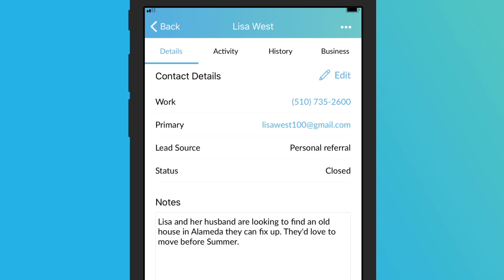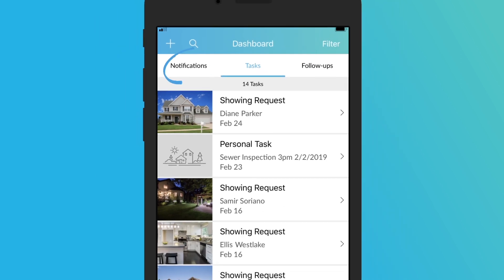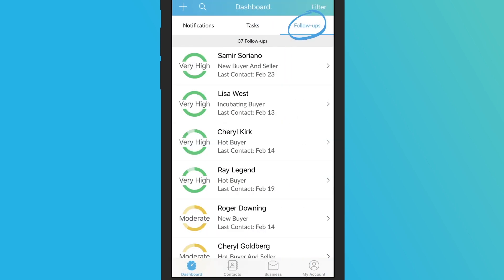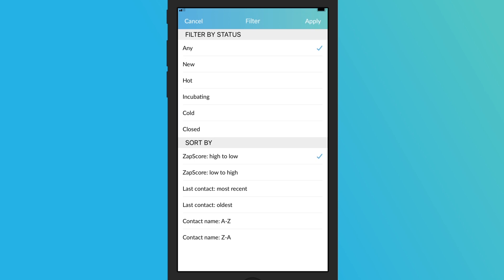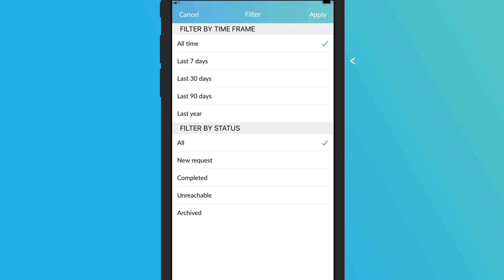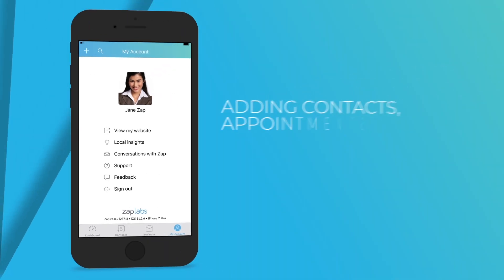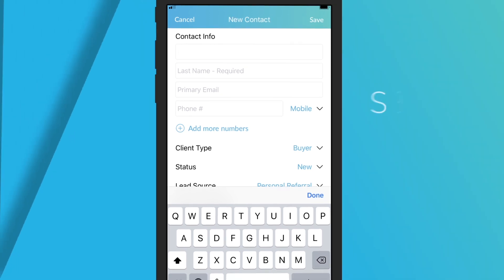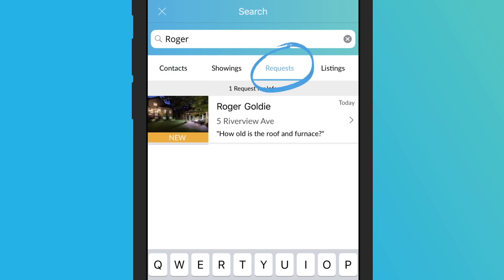Navigating Zap's Mobile App for iOS